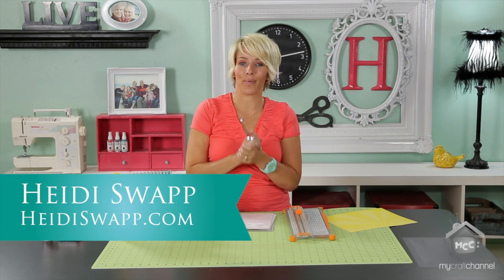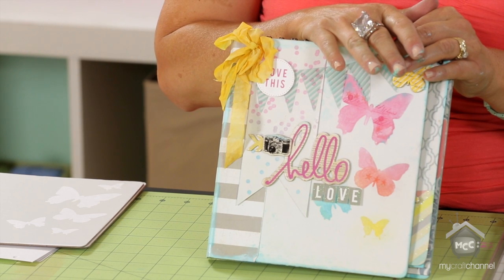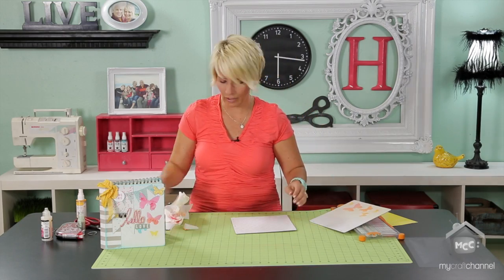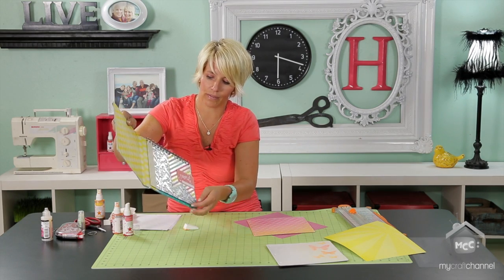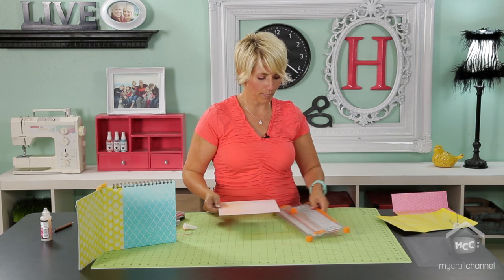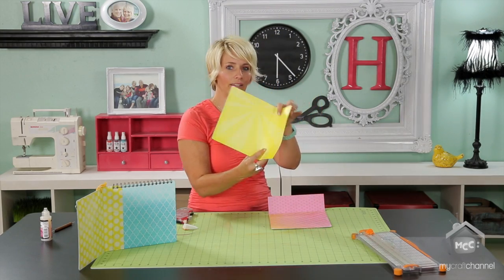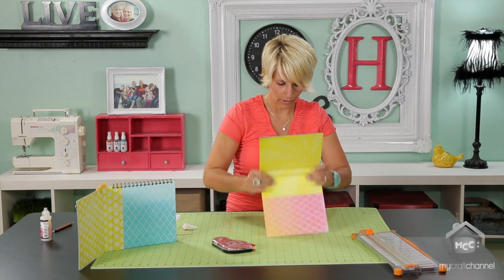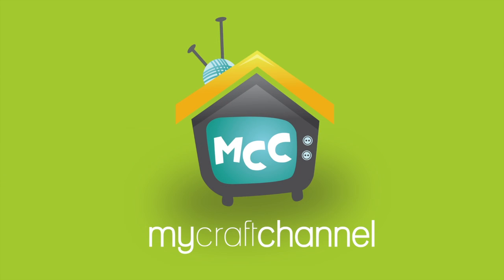HS AlternativeBinding HD 720p